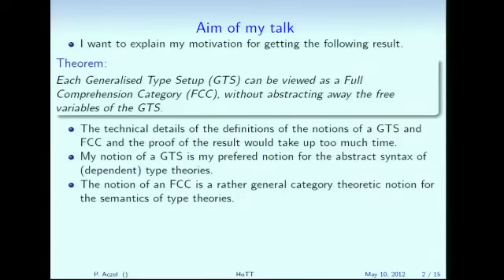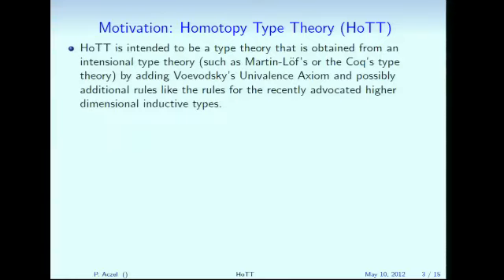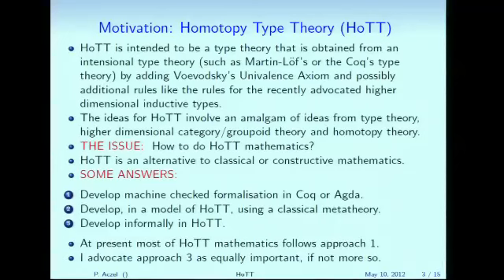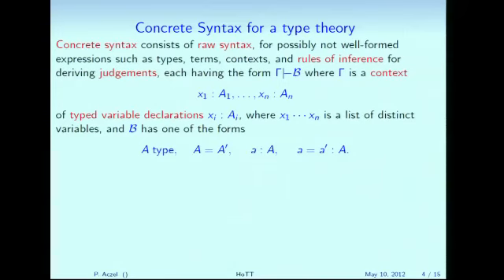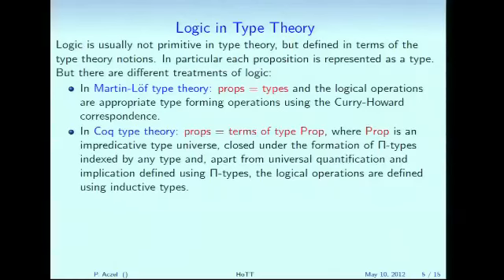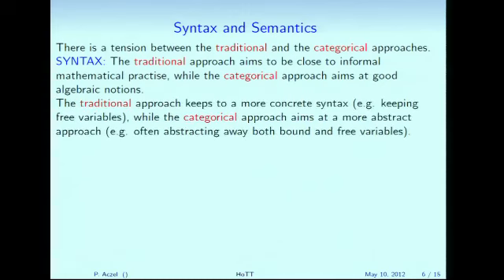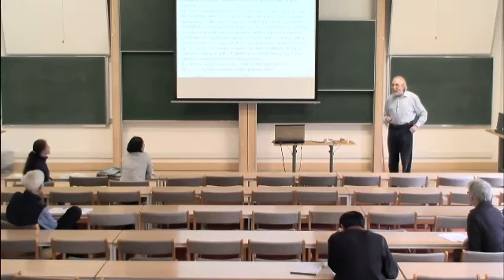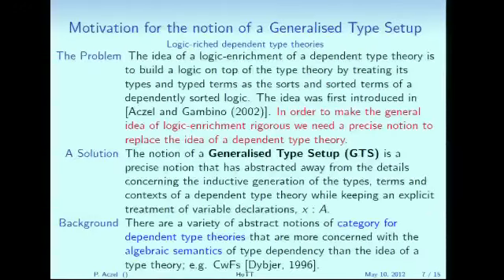Prof. Peter Aczel | Syntax and Semantics - another look, especially for dependent type theories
Title: Syntax and Semantics - another look, especially for dependent type theories
Speaker: Professor Peter Aczel (University of Manchester)
Date: 10th May 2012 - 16:30 to 17:00